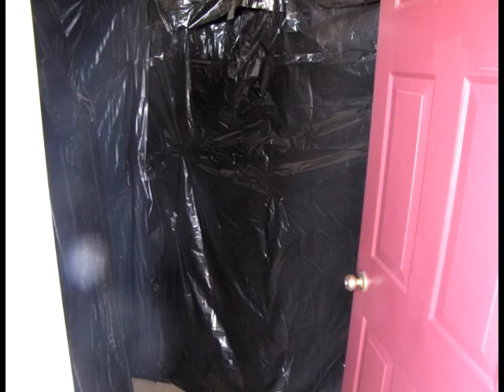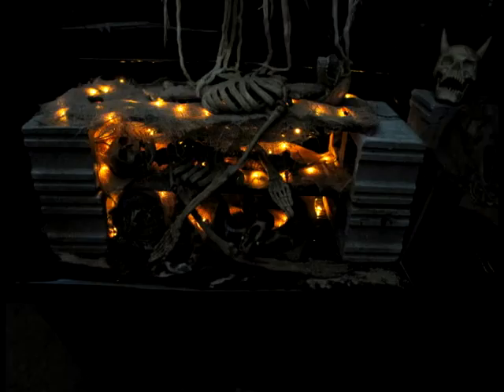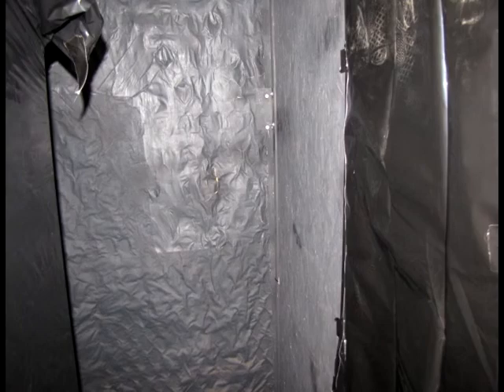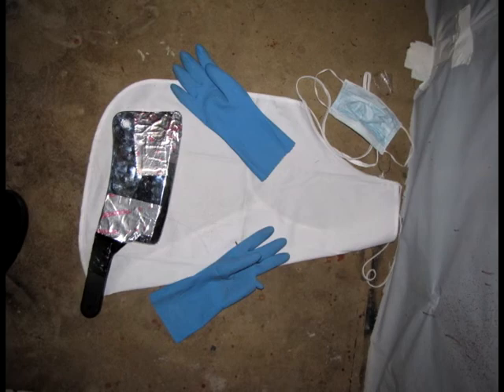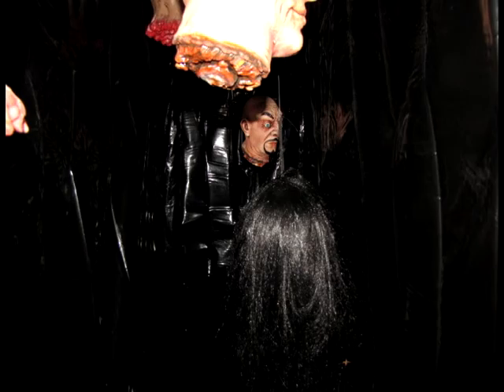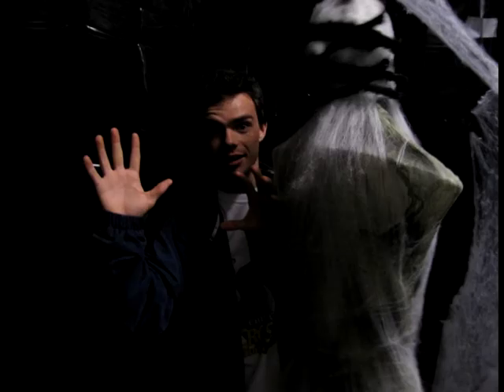My Haunted House: Part 1 of 2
A haunted house i make every year. completely from scratch, hence "homemade"

A tradition in my family for the past 15 years or so, this is our final and last haunted house

All ideas are original and not taken from anywhere else, at least not intentionally